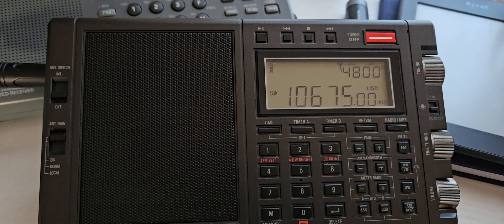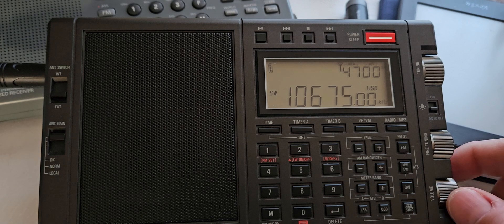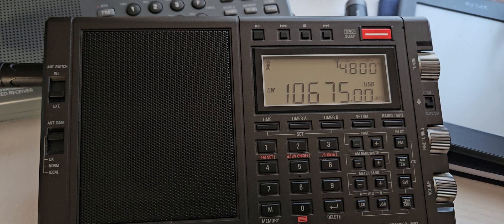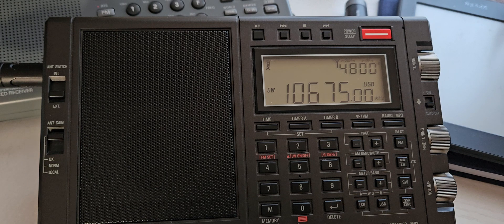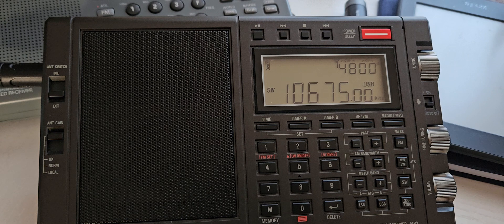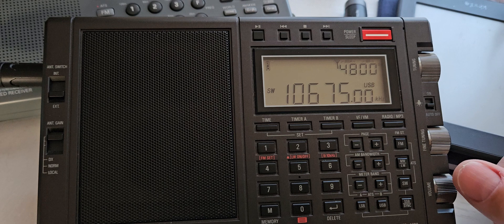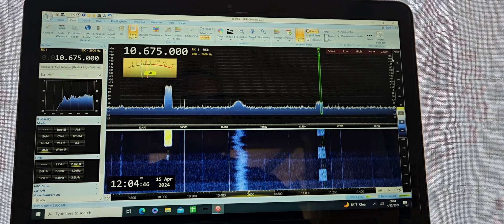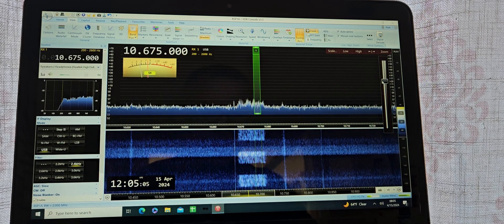New Buzzer signal on 10675 khz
New Buzzer signal on 10675 at 1207 UTC. Heard in the west coast of Florida, using Tecsun PL990X with MLA30 Plus loop antenna.